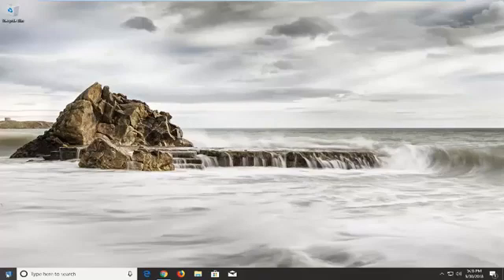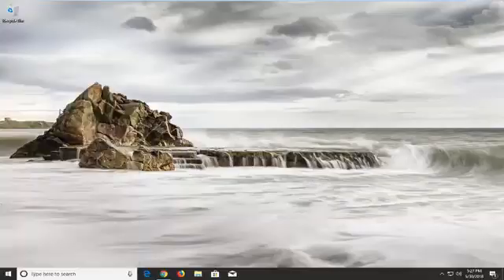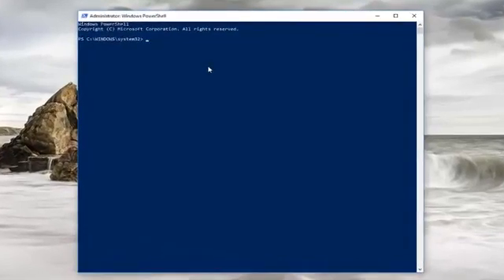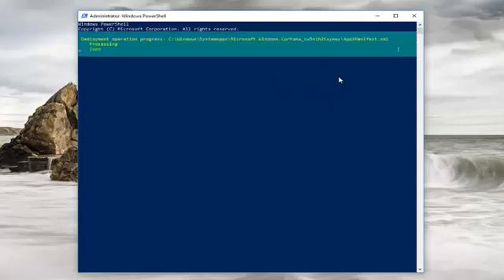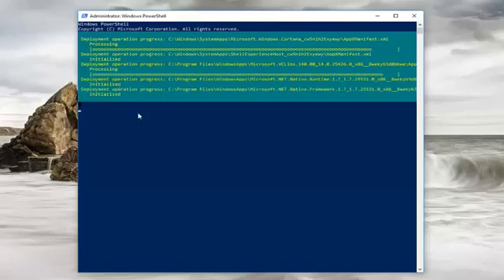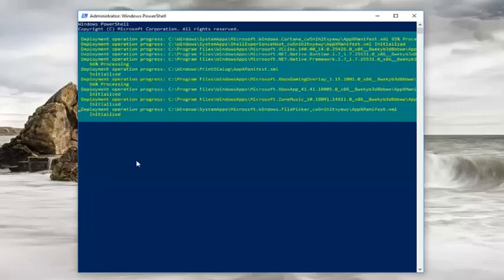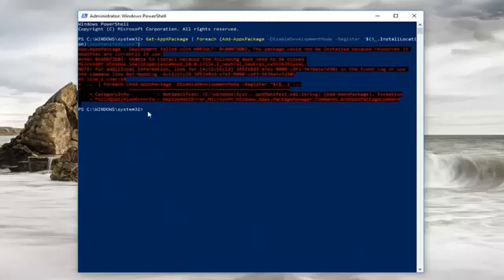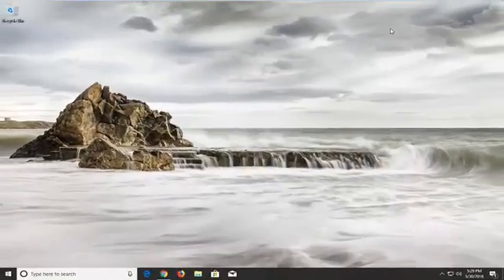Fix: Microsoft Store/Store Apps Not Working in Windows 10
Windows Store Not Working Windows 10.

Before getting to the proper fixes, there’s a small checklist of things you should confirm before you carry on:

Windows is up to date
UAC (User Account Control) is enabled
Your Video Card/GPU drivers are up to date
If these are all in place but your Windows Store still isn’t working, proceed onto the following fixes.

Change the Computer’s Time
One of the more effective yet somewhat strange methods of solving Windows 10 Store crashes is making sure your computer’s clock is accurate. When Windows Store boots up, it tries to get a sync between the store’s time and your own. If the two times are different, the store will sometimes refuse to load. It’s very frustrating but also very easy to fix.

Set Yourself as Owner of the WindowsApps Folder
Sometimes the problem lies in the fact that you don’t “own” the WindowsApp file on your computer. It may seem a little odd, but sometimes files are modified to not allow you access to them, despite being on your machine and associated with your account. Telling the computer to give you total control over the WindowsApp folder will sometimes allow the Store to do its job properly.

To do this you’re going to need to perform a lot of security-based actions on the WindowsApps folder. Thankfully, we’ve already published a guide in the past that details step-by-step how to access your WindowsApps folder, so check it out.

Clear the Windows Store Cache
The simplest fix is to reset the Windows Store cache, which may have become cluttered and buggy over time. To do this, hit Ctrl + R, then in the Run box type wsresetand hit Enter. A command prompt window should show up, which indicates that Windows is resetting the Store cache. When the window closes, the job is done, so you can try opening the Store again to see if it works properly.

Reinstall the Windows Store
It may seem radical, but sometimes the best way to fix the problems with the Windows Store is to reinstall. Unfortunately, it’s not quite as simple as just going to your “Apps and Features” list. (You didn’t think Microsoft would make it that easy, did you?)

Disable Proxy Server
If you have a proxy server (or VPN for that matter) enabled, then it could be sending your Windows Store out of whack because your PC’s IP address doesn’t correspond with the details on your Windows account. So first, if you have a VPN enabled, switch it off. Proxy connections, on the other hand, are a bit more sneaky, and you might not even know if you have one switched on.

To check this and switch off your proxy connection, click the Start button, then the “Settings” icon. In the Settings window, click “Network & Internet Proxy” in the pane on the left, and then make sure the “Use a proxy server” slider is switched off.